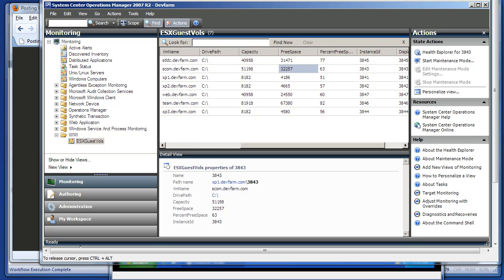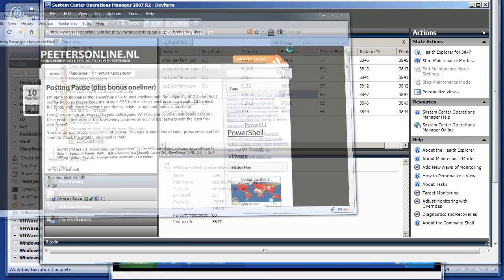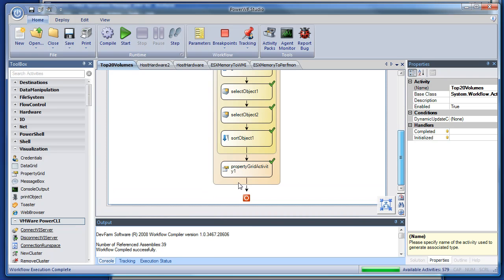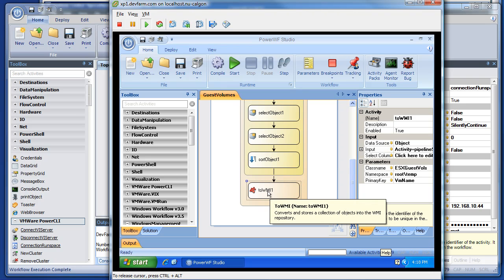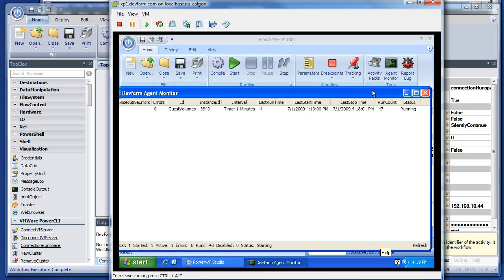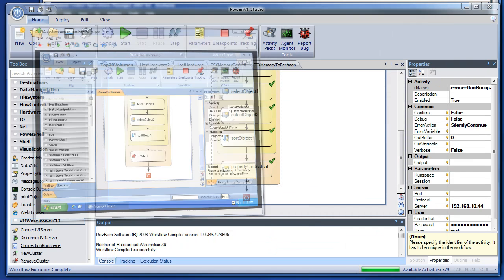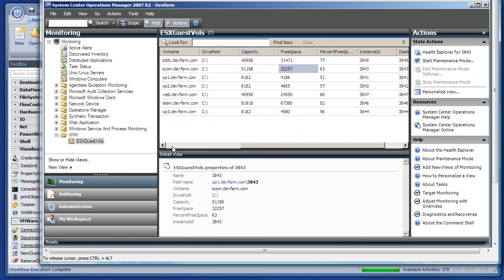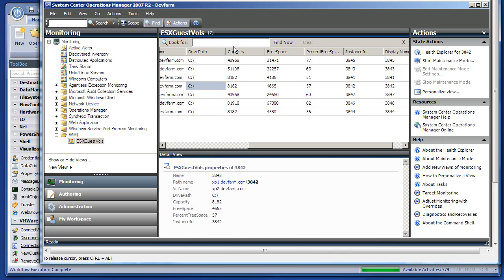PowerCLI data piped to SCOM via PowerWF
In this demo I transcribe a PowerShell/PowerCLI script to a workflow, redirect the script output to WMI, deploy the workflow to the PowerWF agent, use PowerWF to create a management pack, import that pack into SCOM, then view the data being harvested on the agent by the PowerCLI script inside of SCOM.

PowerWF Studio is a suite of tools leveraging PowerShell and Windows Workflow for automation and administration of physical and virtual environments.  Leveraging VMware's PowerCLI, VIX API plus several other PowerWF activities packs, PowerWF Studio for VMware offers levels of automation typically only seen in enterprise class solutions. The product supports management of VMware Server, Workstation, Player, and Virtual Infrastructure (both ESX and vCenter).